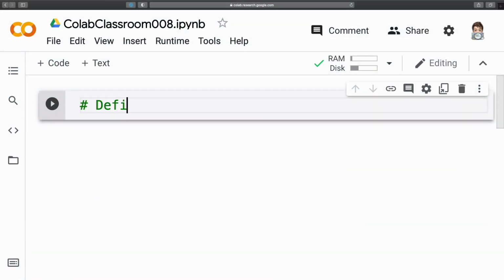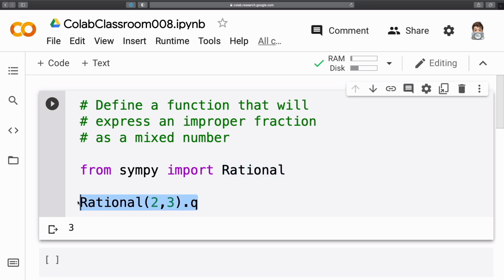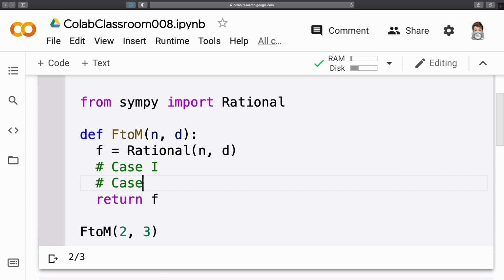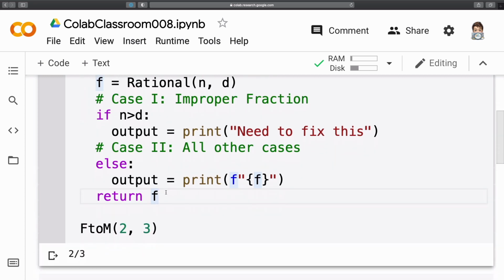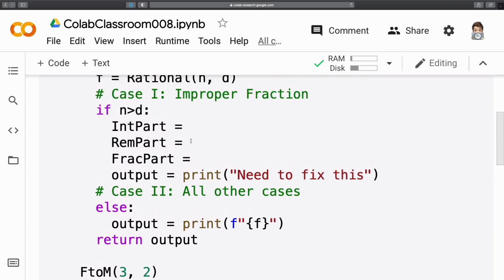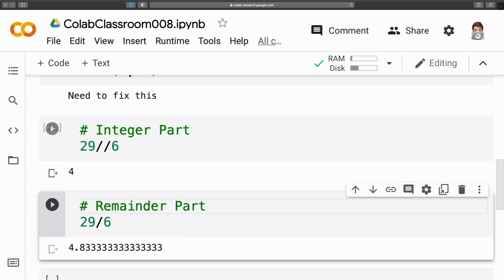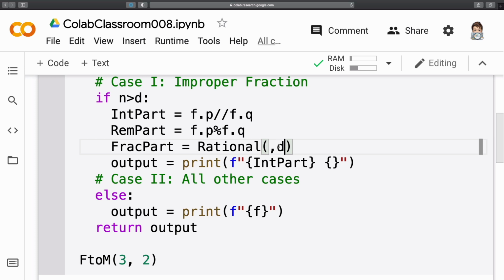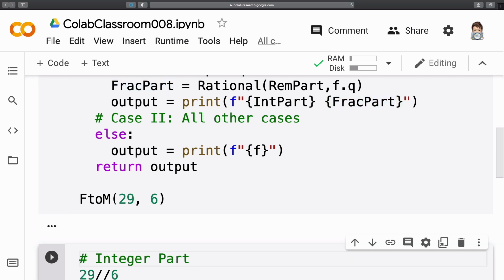Colab Python Notebook: Defining a Function to Express an Improper Fraction as a Mixed Number